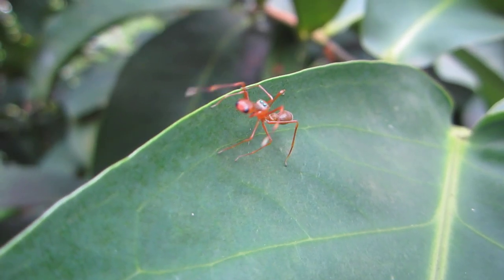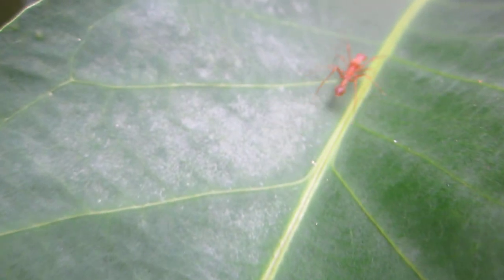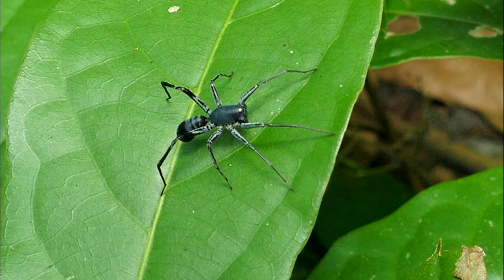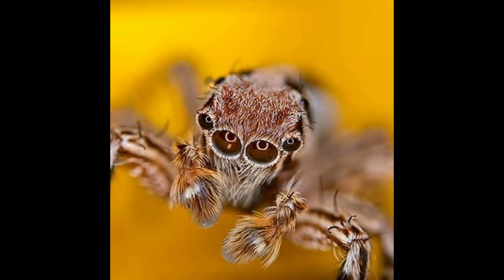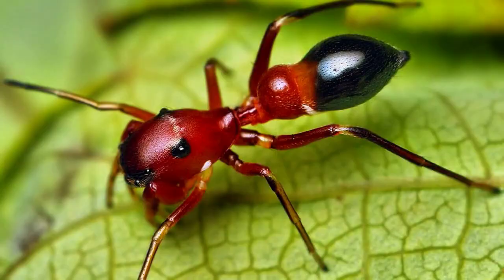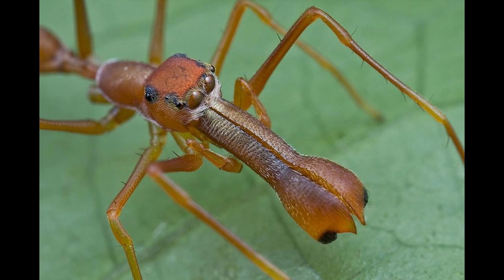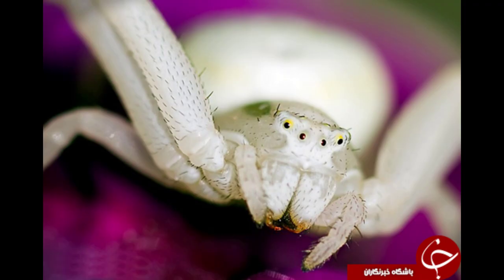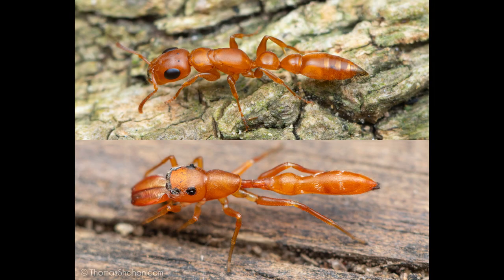Ant Spidy..THE CAMOUFLAGE...A Guerilla War in Enemy"s Fort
They are all around us...look like alien ants...even real ants don't recognize them easily.They are afraid of ants but for survival they have no choice but to pretend like the enemy themselves.camouflage at its best..